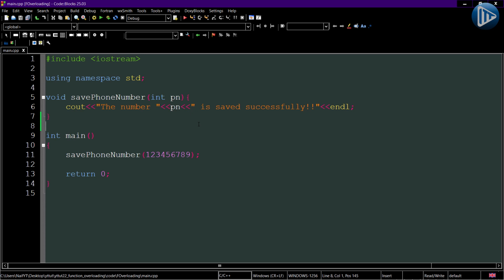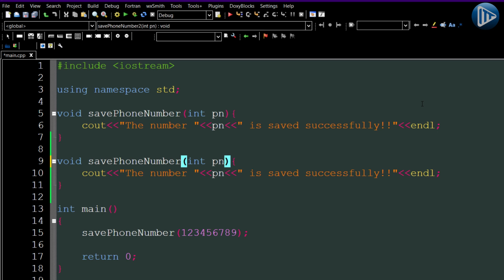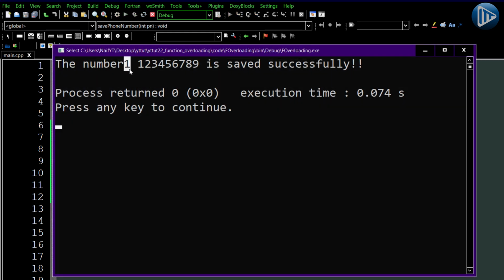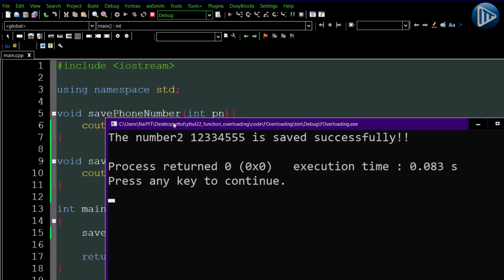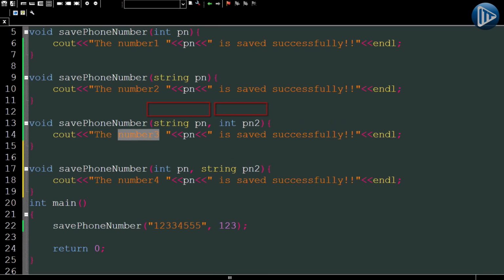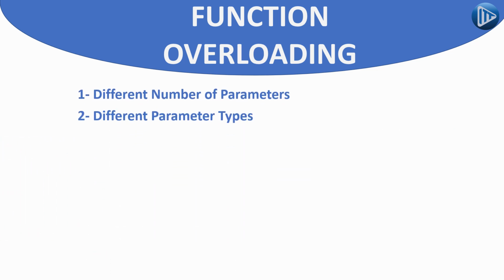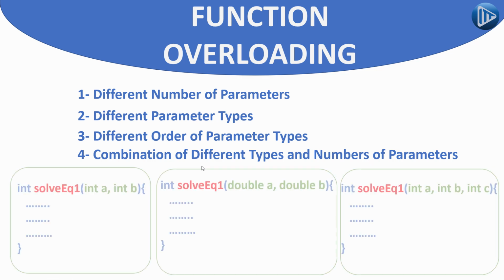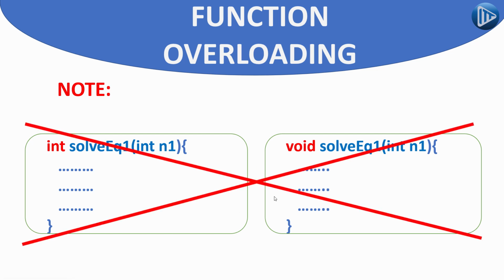C++ Tutorial - Function Overloading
In this C++ tutorial, you'll learn everything you need to know about Function Overloading in C++. We will cover what function overloading is, why it is useful, and how to create multiple functions with the same name using different parameters.

Topics covered:
- What is Function Overloading?
- Rules of Function Overloading in C++
- Overloading Functions with Different Parameters
- Practical Examples

We are happy for any feedback!! Thank u!!!